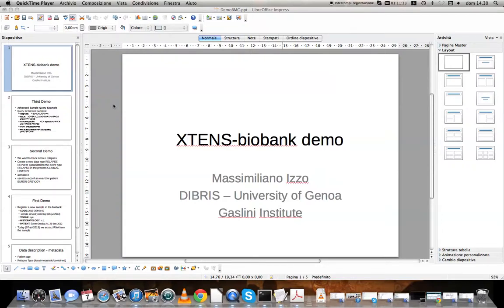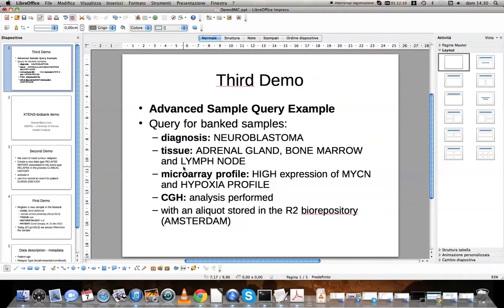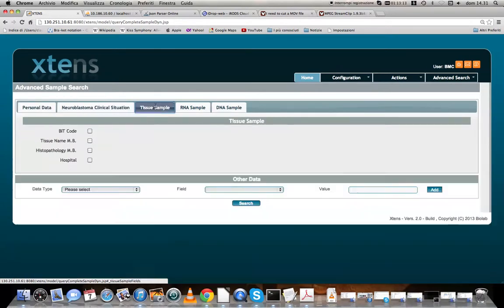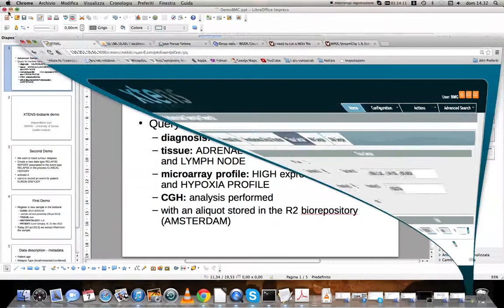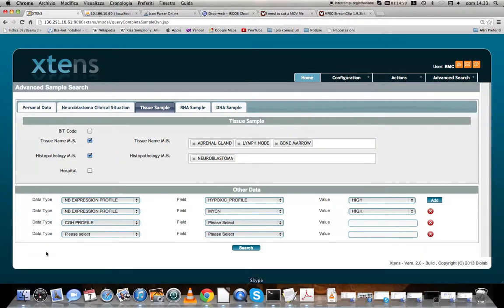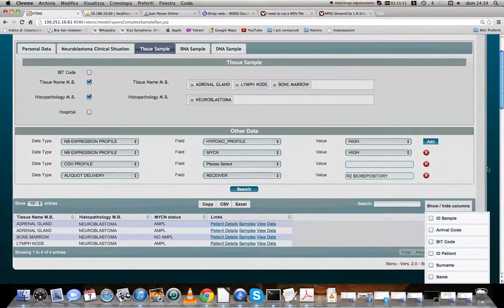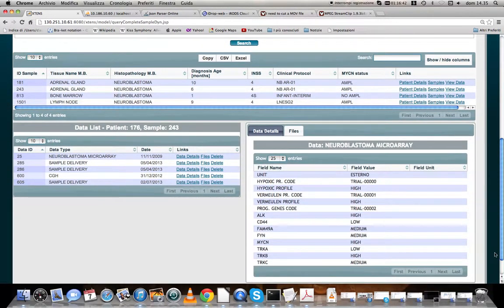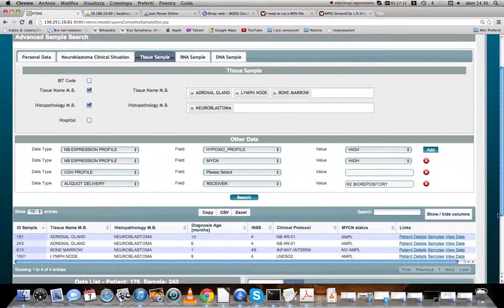XTENS-biobank: advanced sample search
In this video I show how you can define how you can perform a flexible query on the xtens database using custom-defined metadata as a filter for you search.